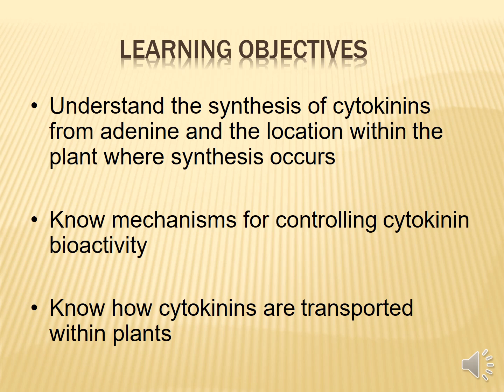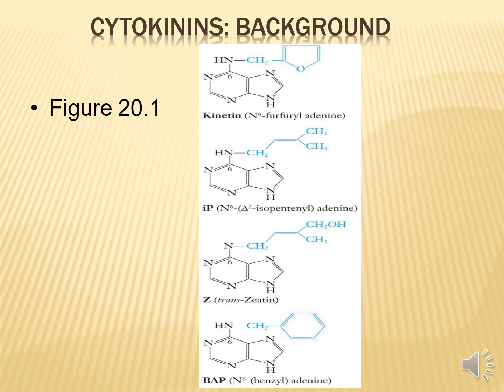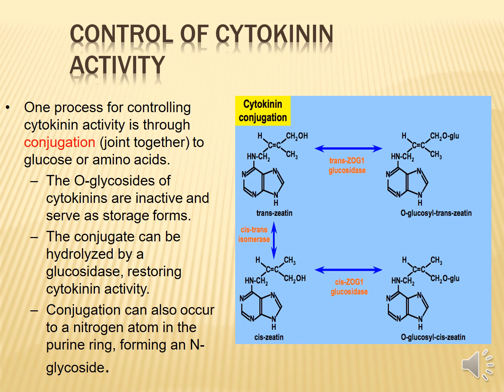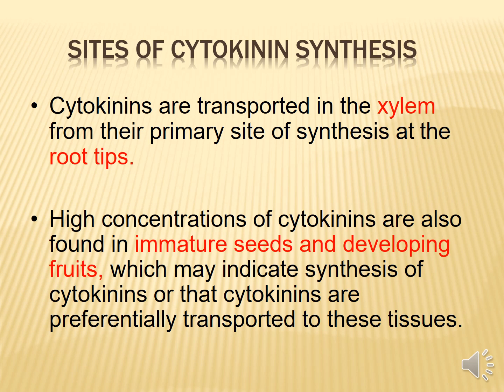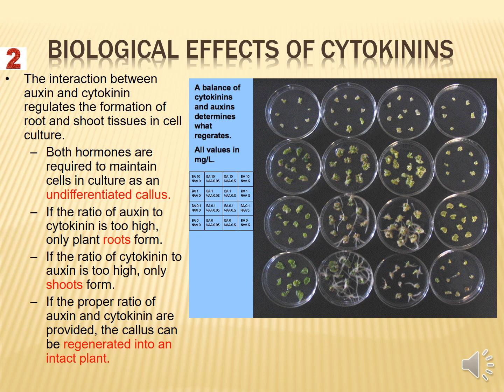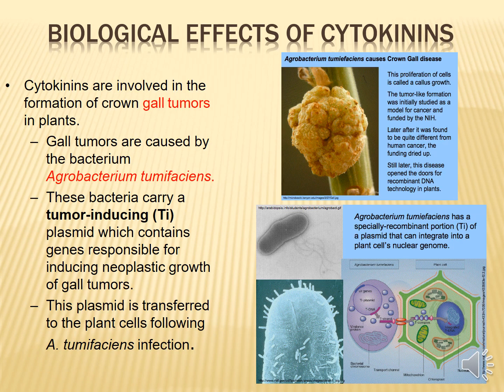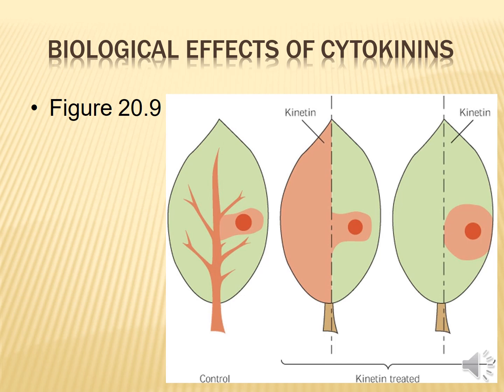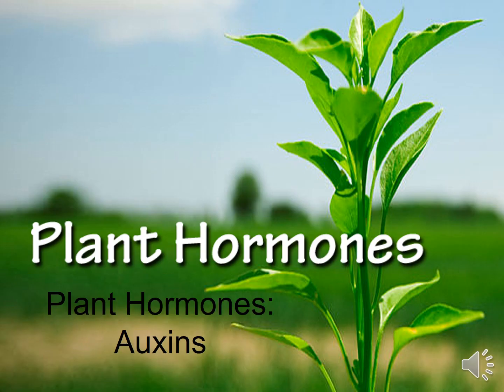CHAPTER 9 Plant Hormones cytokinin